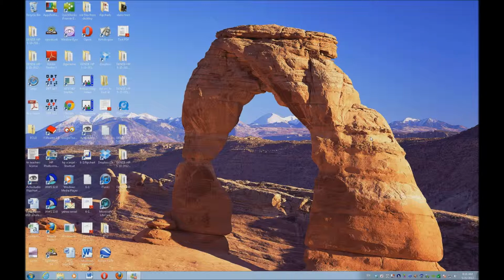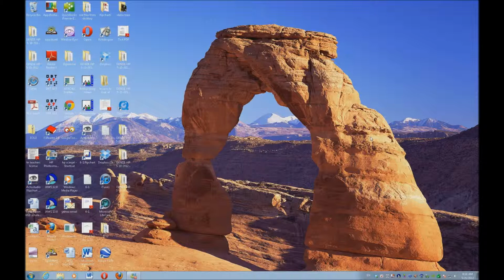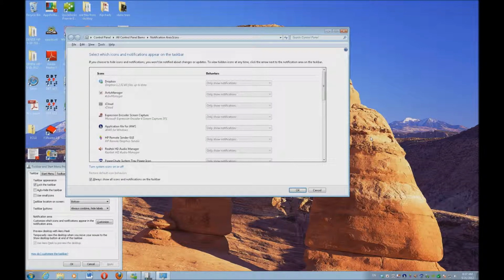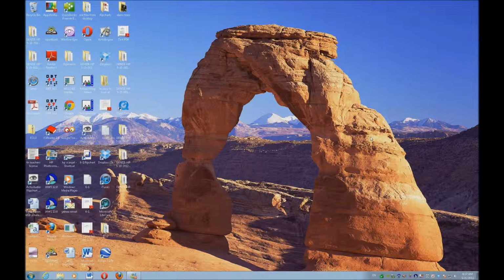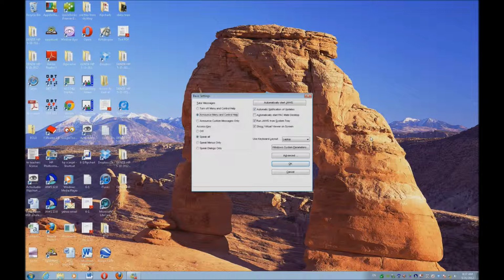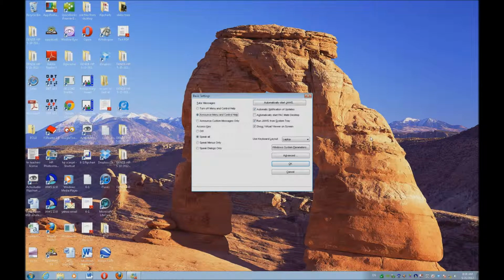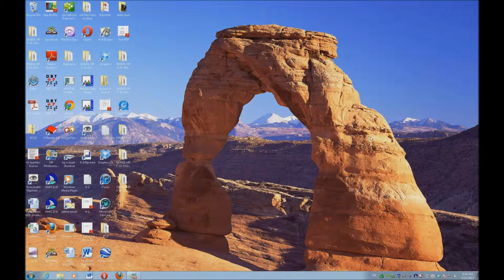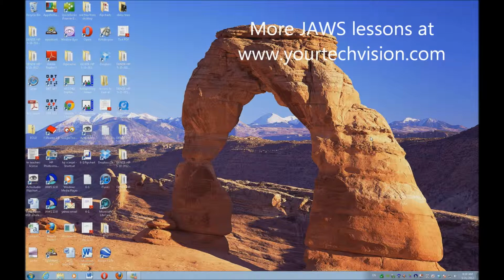JAWS-important first steps in getting talking software setup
Learn these important steps to make sure your talking software works correctly for you